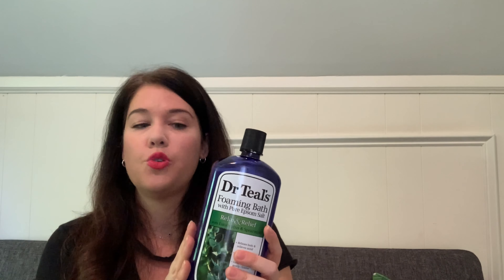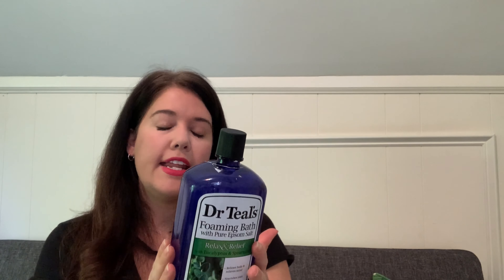QUARANTINE AMAZON FAVORITES | Best Quarantine Amazon Haul 2020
Hi guys, today I’m sharing my quarantine Amazon favorites, items my family has been living as we stay at home! These quarantine shopping tips are just some of my picks, I’d live to hear yours!

Products mentioned
Bubble bath
Waffle mix
True Lemon
Lounge pants
Almond milk